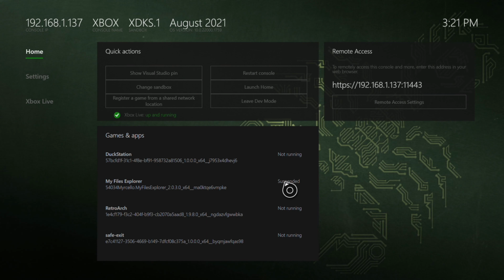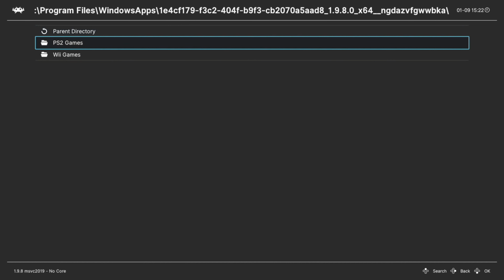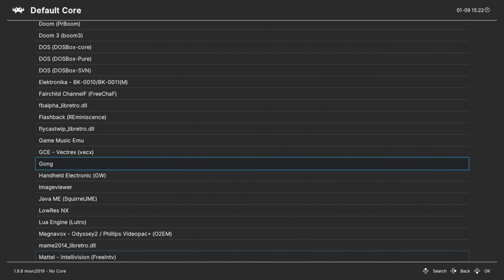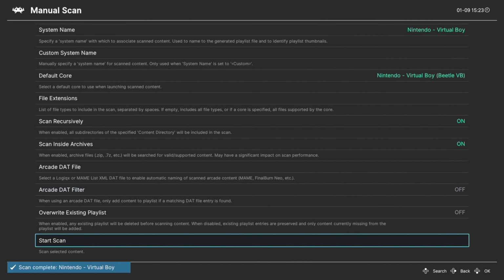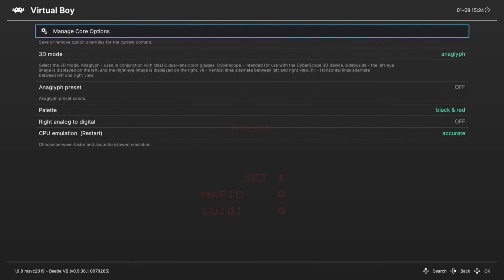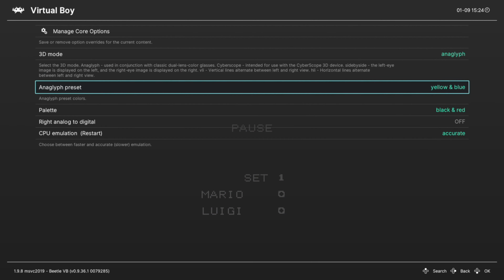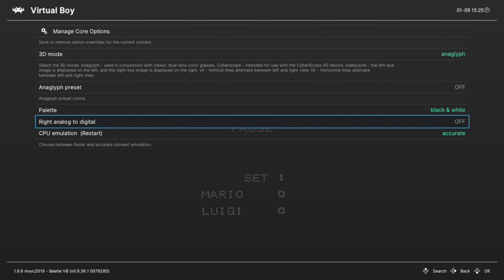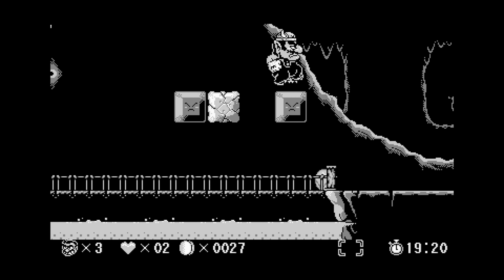[Xbox Series X|S] Retroarch Virtual Boy Emulation Setup Guide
Do you like Virtual Boy? I like Virtual Boy! Well, as long as I can blow it up to a big screen and not play with that eye bleeding red color pallette that is. Oh look at that, I can do both those things through emulation with Retroarch on Xbox Series X|S! And with this video, you can too.

0:00 - Purpose
0:09 - Intro
0:26 - Install Retroarch
0:53 - Source Virtual Boy Games
1:18 - Place Virtual Boy Games
1:46 - Boot Retroarch
1:55 - Load Virtual Boy Games
2:22 - Make A Virtual Boy Games Playlist
3:10 - Playing Virtual Boy Games
3:42 - Core Options Explained
5:15 - Outro/Support

RedMage08, LDSGamers, McClaz, Zerro0713, SMWiz, Joyst1ckjunk1e, Damon, Will, DJ_Femur, Dayvv, Mister Lindon, and HamsterGT!